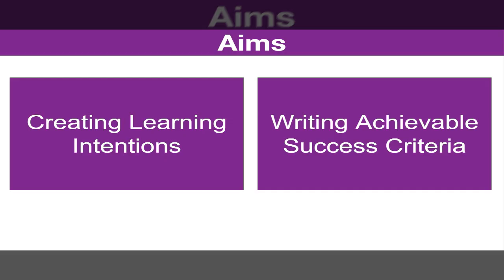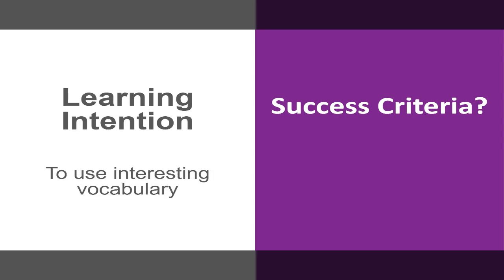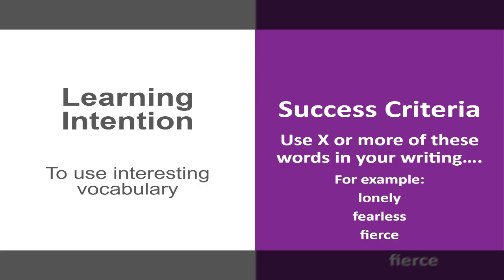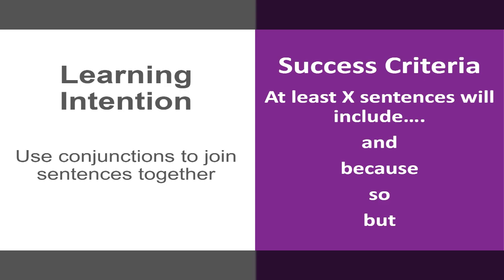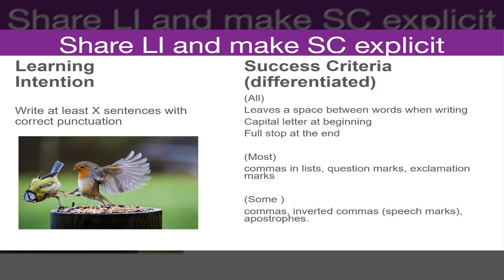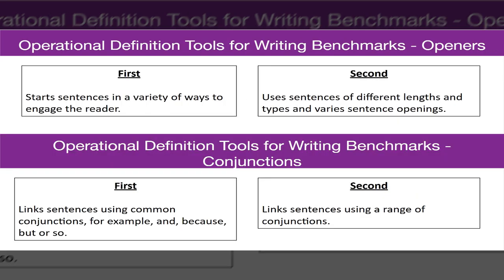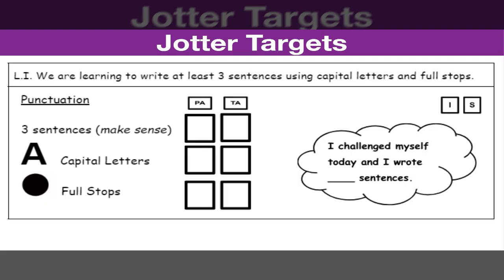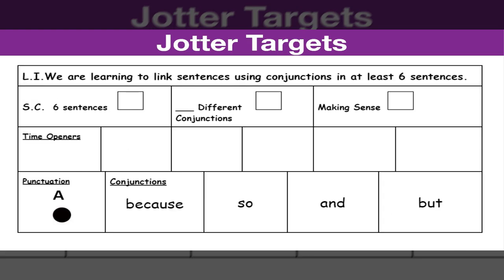NIWP - Learning Intentions and Success Criteria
A short video with helpful information about how to build learning intentions and success criteria for writing